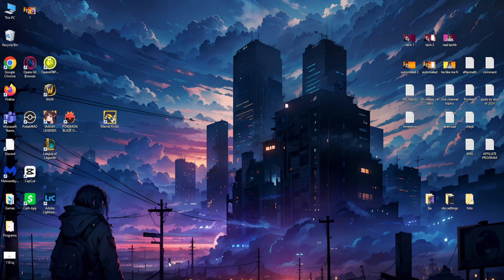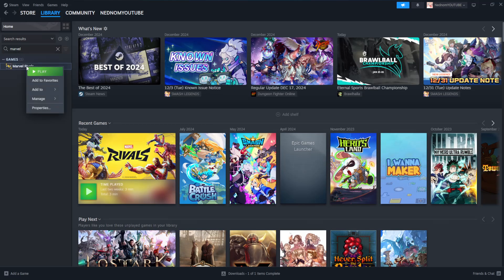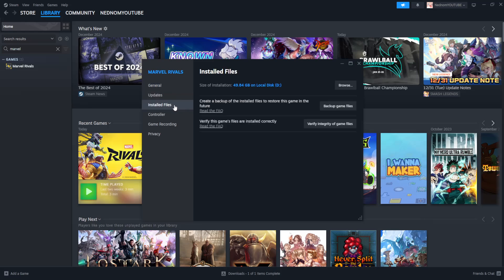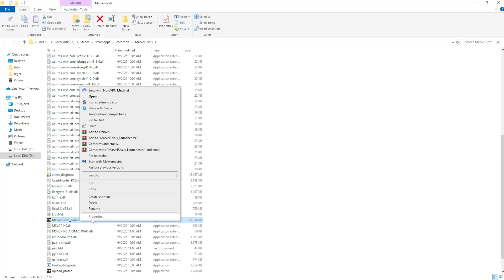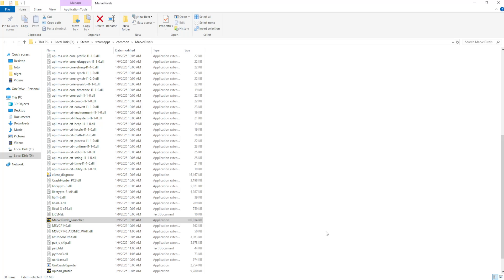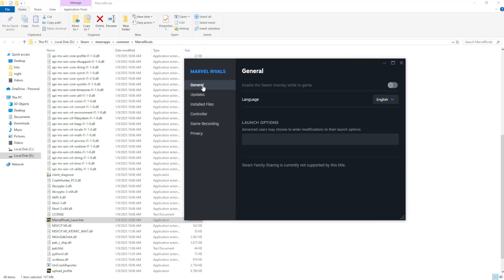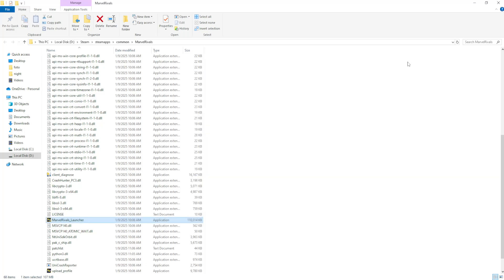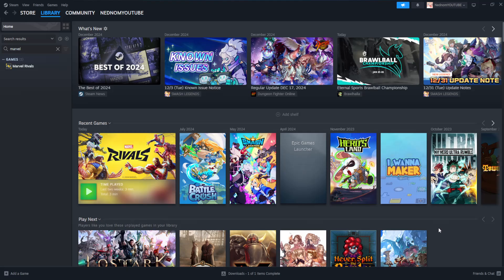How To Fix Marvel Rivals Directx12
In this video I show you how to fix Marvel Rivals Directx12. If you want to learn how to fix the Directx 12 is not supported on your system error in Marvel Rivals then this is the tutorial for you.